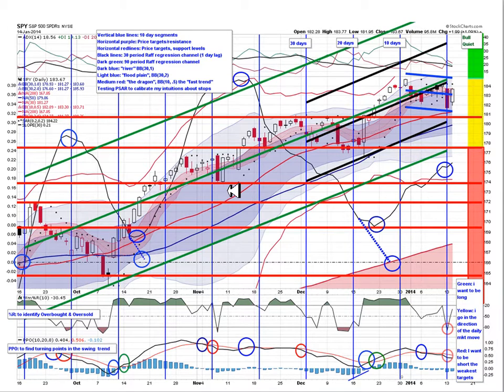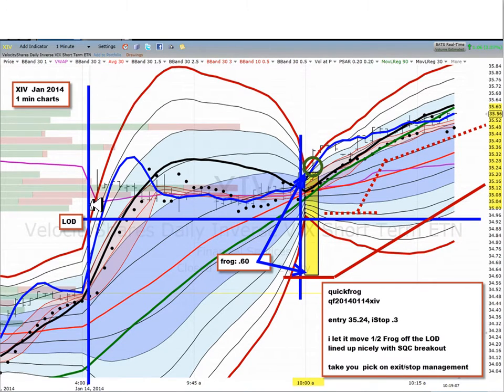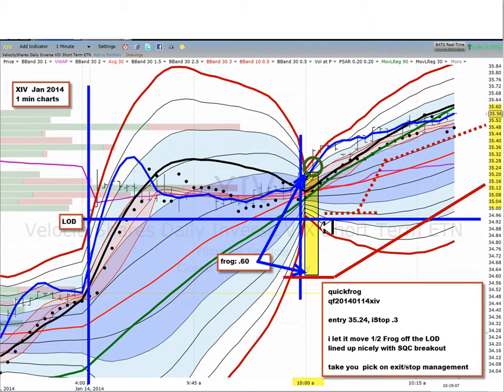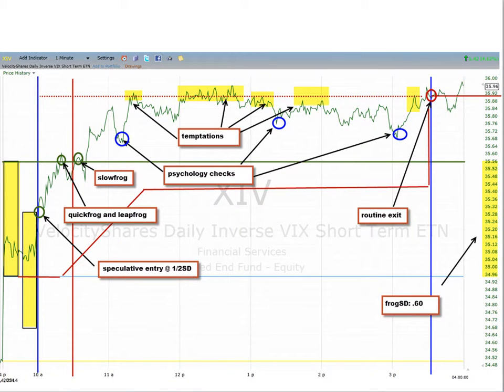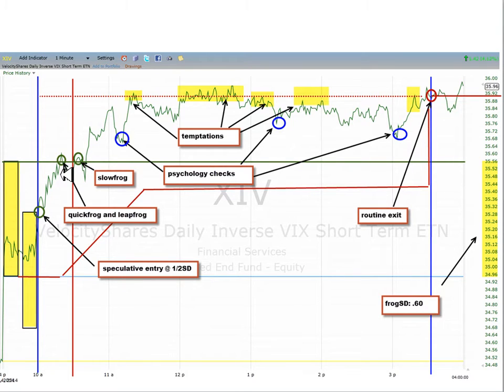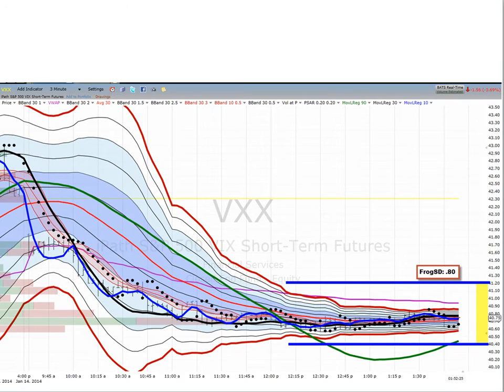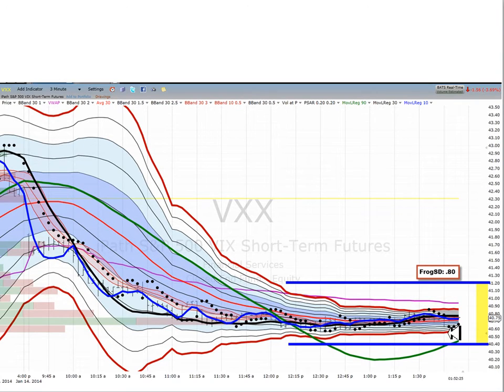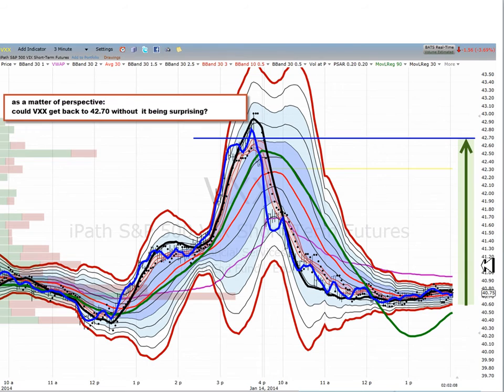frog case studies